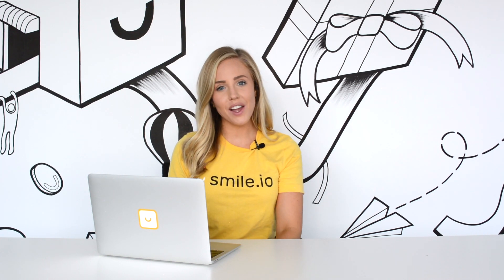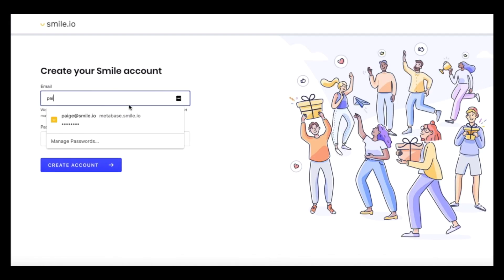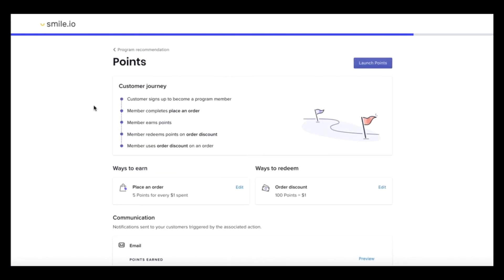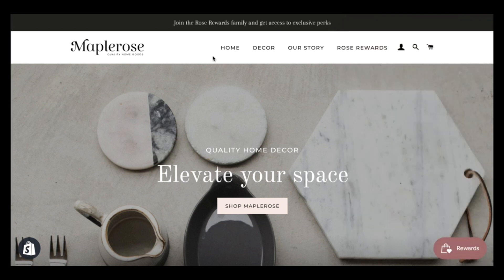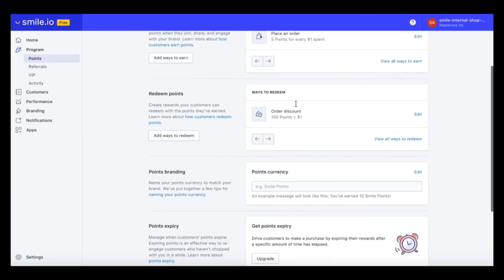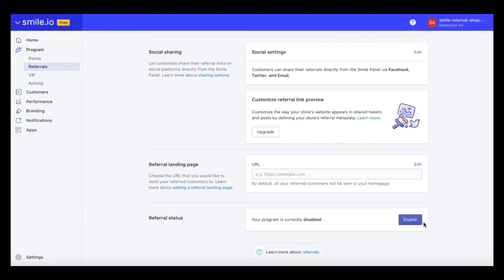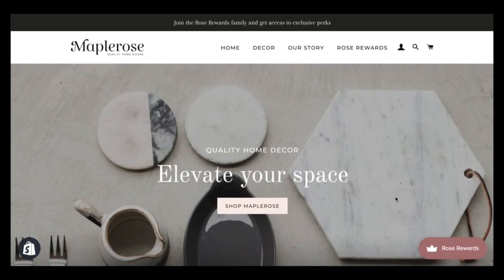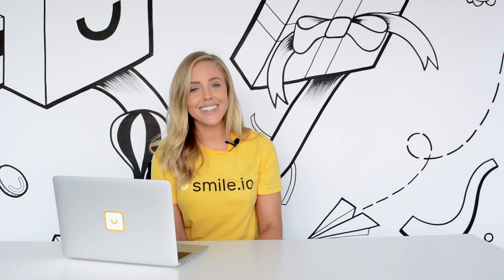Launch a Loyalty & Rewards Program on Shopify in Minutes | Smile.io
Looking to launch a powerful loyalty & rewards program on your Shopify eCommerce store in less than 10 minutes? You've come to the right place!

In this video, I'll show you how you can set up Smile.io in less than 10 minutes!

Smile is the #1 rated Loyalty and Rewards app on Shopify. With multiple plan choices, including a FREE plan you can start rewarding customers today.

ABOUT SMILE
30,000+ Shopify brands have found success with Smile’s easy-to-build loyalty platform! Join thousands of Shopify stores in saving money on expensive and unpredictable ads. Instead, boost sales from your existing customer base through referrals, points, campaigns, and more!

Build an engaging and modern rewards program experience that seamlessly aligns with your existing brand.